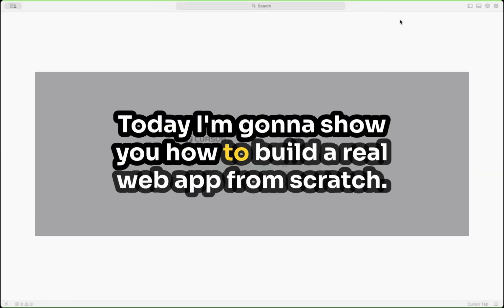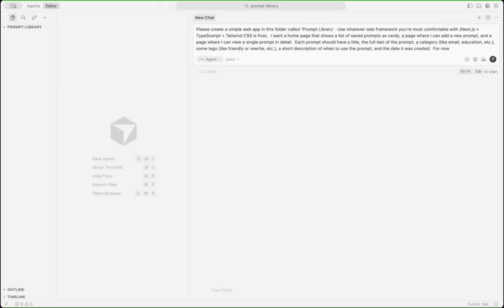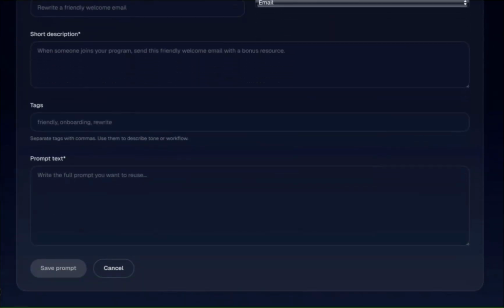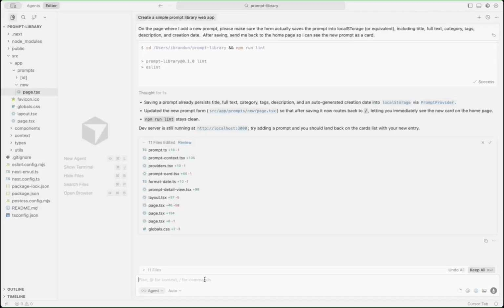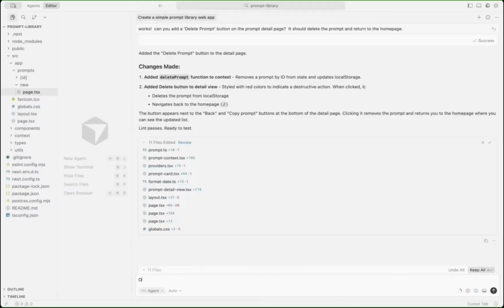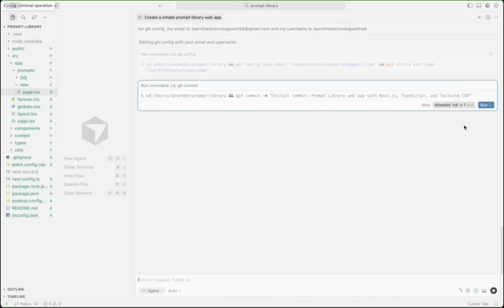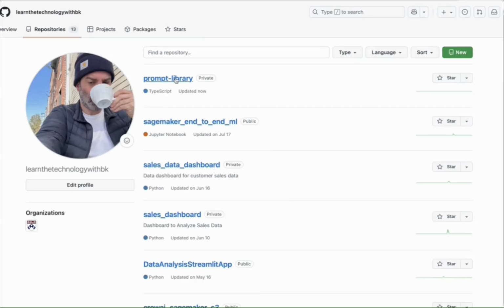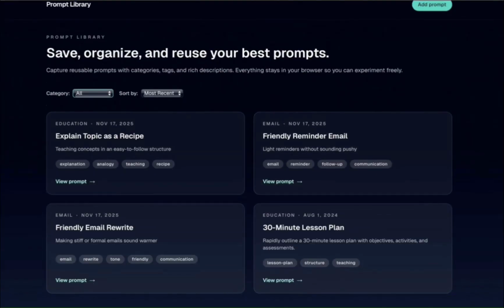How To: Build a Web App from Scratch Using Cursor 2.0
In this demo, you will see how to build a complete web application in Cursor 2.0 starting from a zero-code project state. The app is a prompt library with features for adding, browsing, viewing, copying, deleting, and exporting AI prompts. Cursor generates the framework, components, and styling using plain-English instructions, working with tools such as Next.js, React, TypeScript, Tailwind CSS, and local storage. You will also see how to put the project under version control with GitHub and deploy the final application to Vercel.

One important note: tools like Cursor and other AI coding assistants are incredibly helpful, but understanding the fundamentals of coding is still essential. These tools work best when you know what the code should do and how the pieces fit together. AI-assisted development accelerates the workflow, but it does not replace the value of knowing how to code.

00:00 Introduction
00:30 Setting Up the Project
00:39 Describing the Application
02:15 Generating the Project Structure
02:37 Running and Testing the App
03:16 Adding and Saving Prompts
04:48 Fixing Issues and Enhancing Features
07:12 Deploying the App
10:12 Final Testing and Conclusion